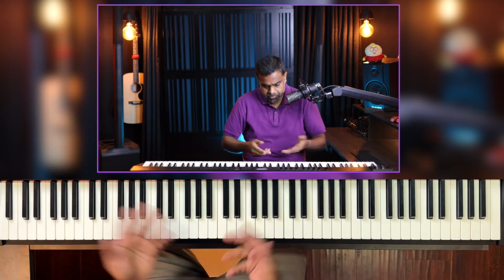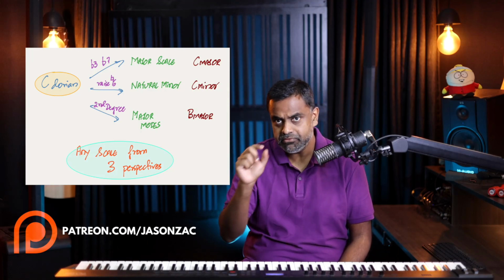Form Any Scale From 3 Perspectives: Major, Natural Minor & Modal Family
Learn to form any scale or mode in music from three different perspectives: from the major scale, from the natural minor, and from its modal family. Using C Dorian as the example, you'll see how each view leads you to the same set of notes.